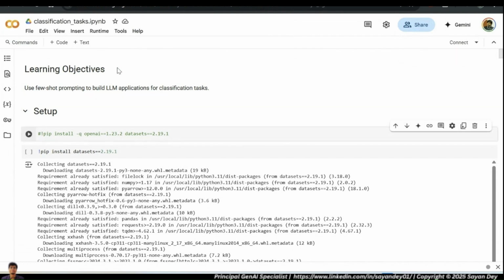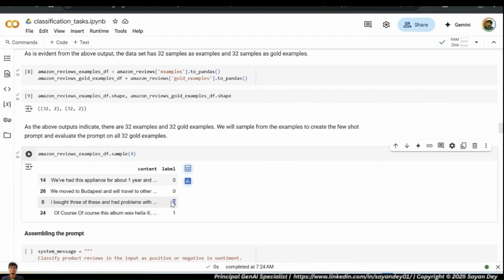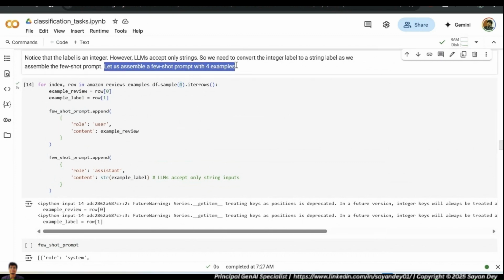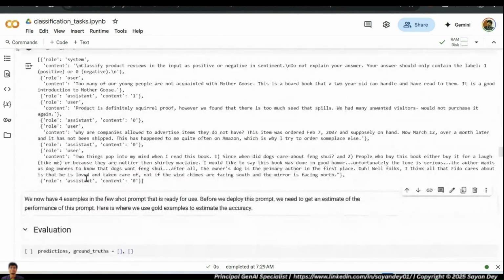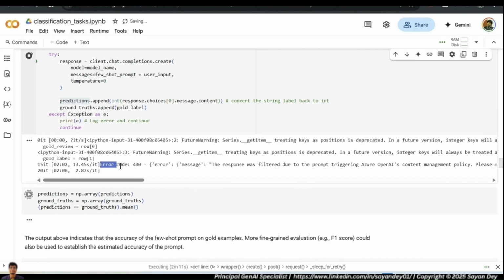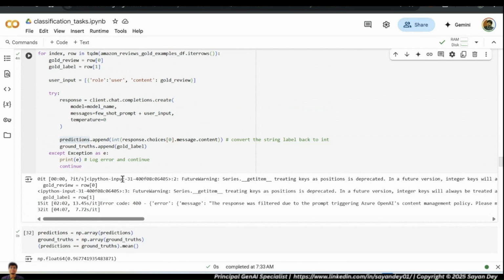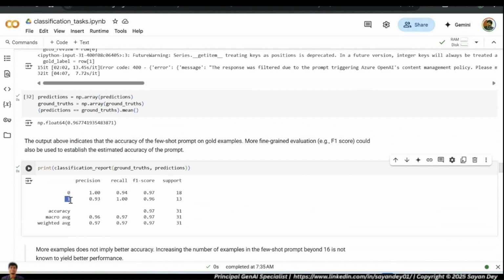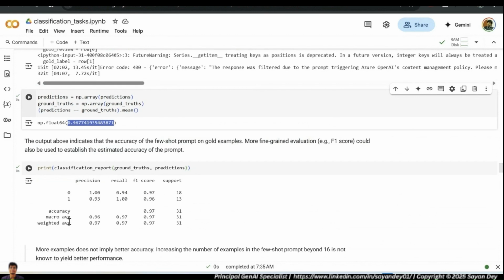Hands-On AI: Building a Sentiment Analyzer (Jupyter Tutorial)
🚀 Welcome to Gen AI Cafe! Let's get hands-on and build a sentiment analysis tool, a classic and powerful AI application, using a real-world Amazon review dataset.

In this practical Jupyter Notebook tutorial, you'll learn:
✅ How to load data using the Hugging Face datasets library.
✅ How to structure a few-shot prompt to classify text as positive or negative.
✅ The full process of running predictions and evaluating the model's accuracy.